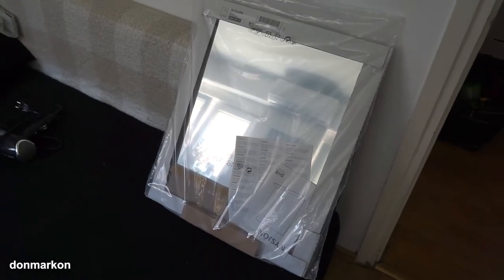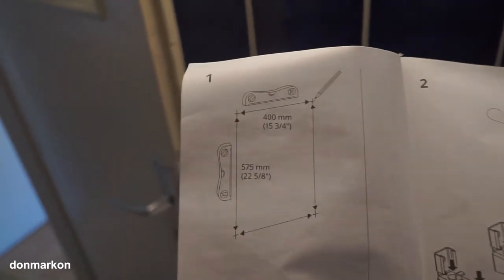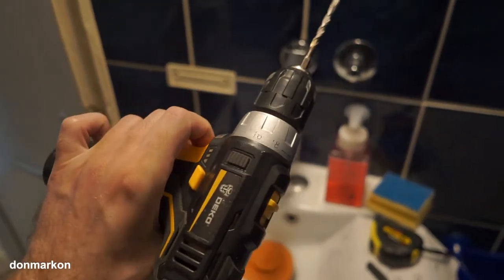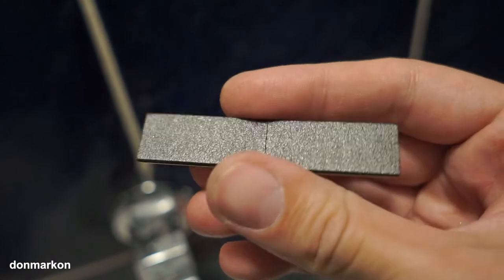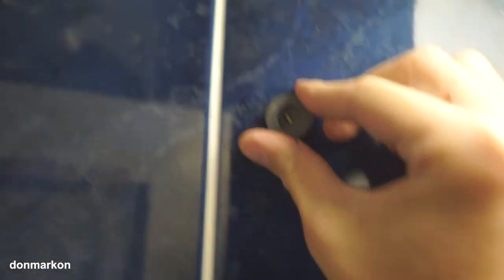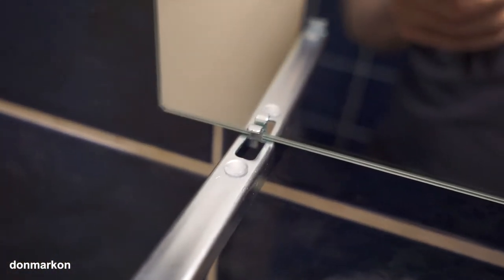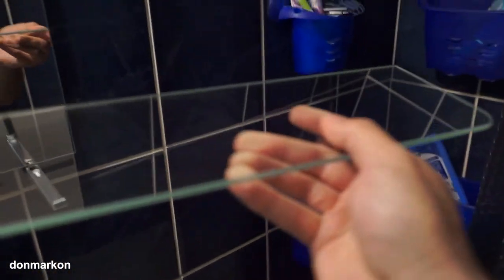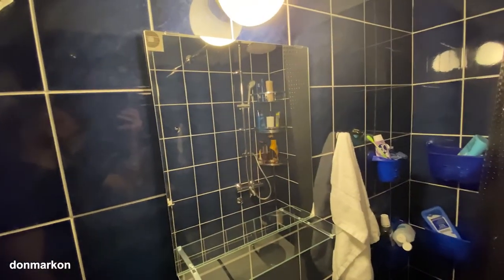Mount Mirror Installation Ikea Nysjon Step By Step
Decorative wall mirrors with shelves are everywhere right now, and we have absolutely zero complaints about it. Extra storage is always a welcome addition in our book, whether you live in a small studio or just need a convenient spot to stash makeup, toiletries, or other trinkets. Another bonus to mirrors with shelves? They look great in any room! While many people tend to associate them with bathrooms and vanity setups, they make great living room accents (doubling as multi-functional plant and tchotchke holders) and the ultimate entryway must-have (because who doesn’t need an exit mirror and a shelf they can toss their keys on at the end of the day?).